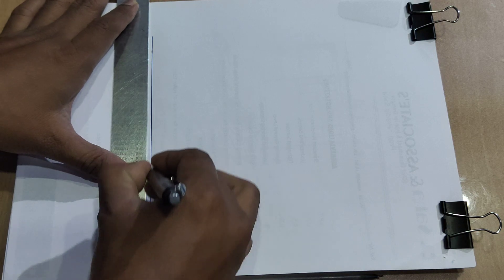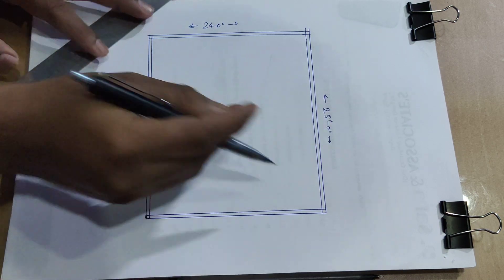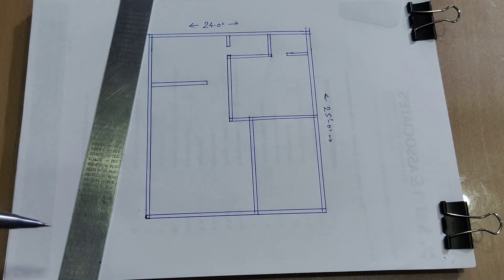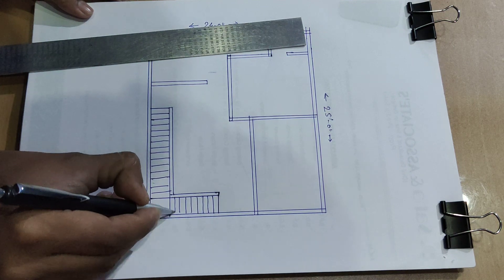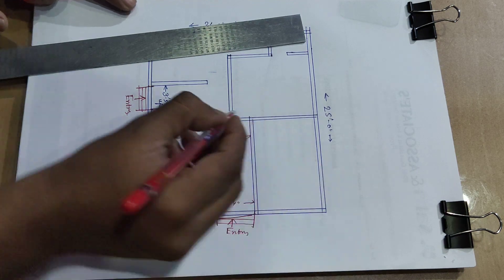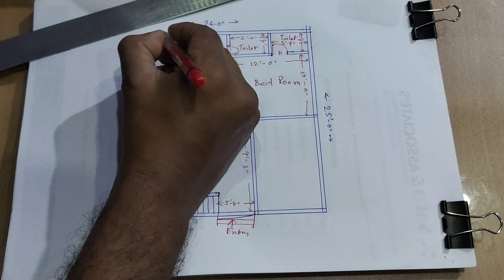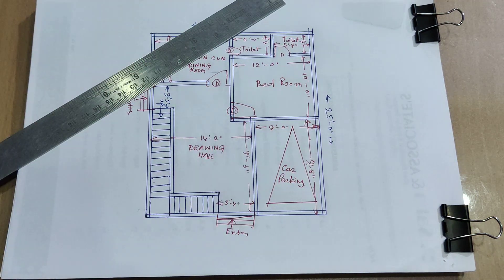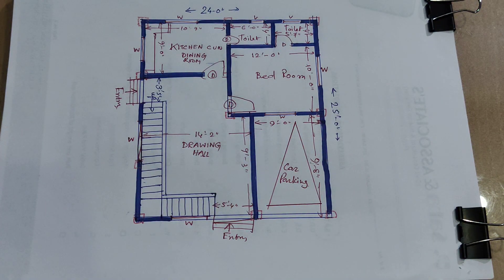24 x 25 HOUSE DESIGN II 24*25 house plan II SMALL HOUSE PLAN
24 x 25 HOUSE DESIGN
 24*25 house plan
SMALL HOUSE PLAN

Engineer Subhash
Beautiful house plan & house design